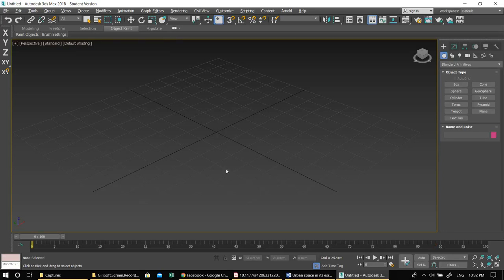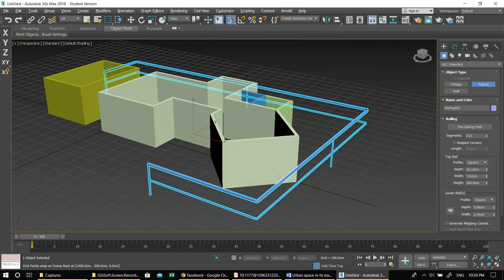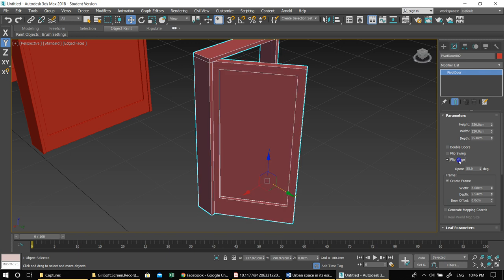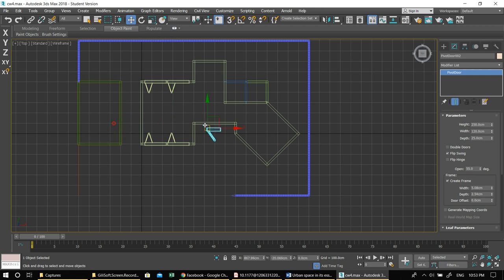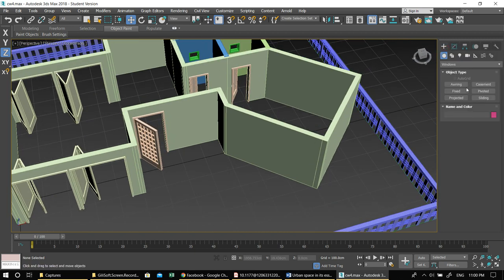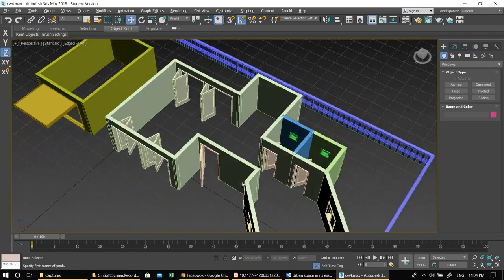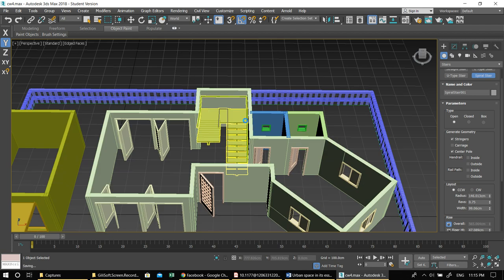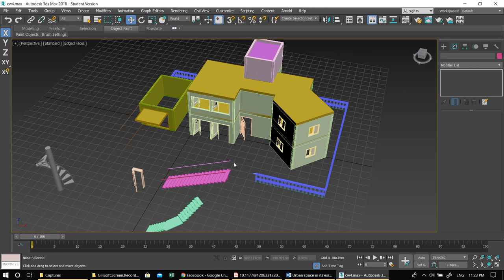3ds Max Tutorial for architecture students, Architecture elements ACE, Doors, Windows, Stairs.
this lecture covers the basic architectural elements embodied in the 3d studio max. we will see wall, railing, windows, doors, and staircases.

try all of them, make a simple plan, link doors and windows with the wall.